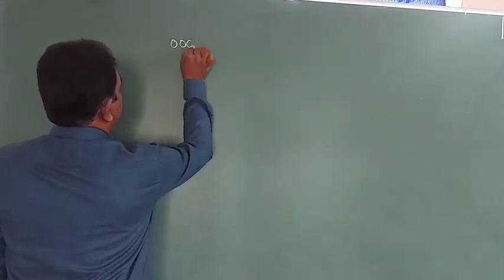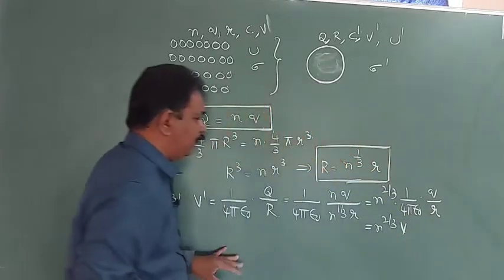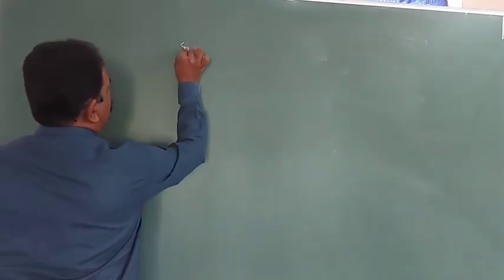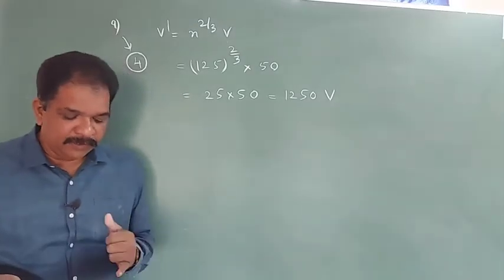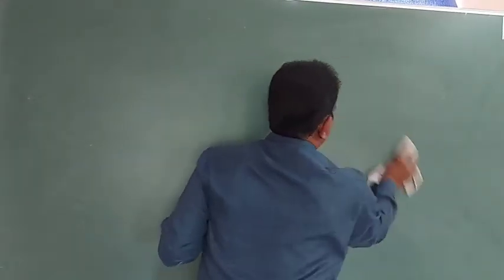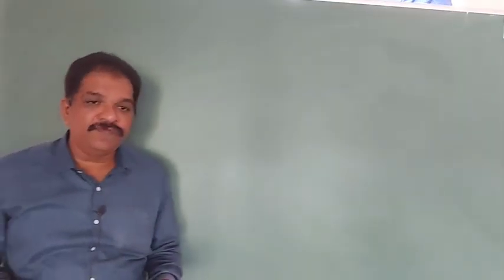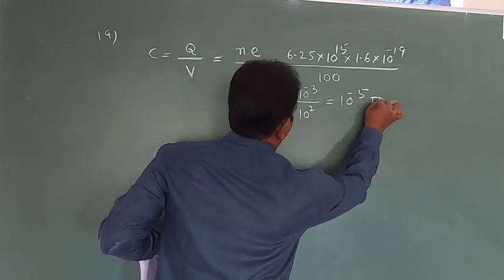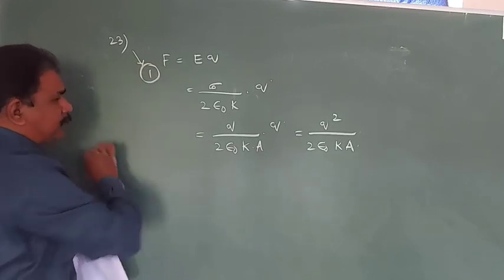Electric Potential (NEET/JEE)---Part 10